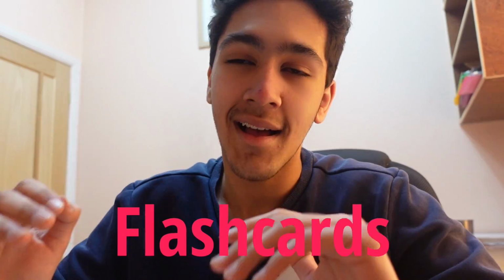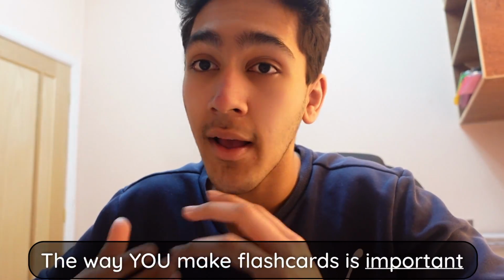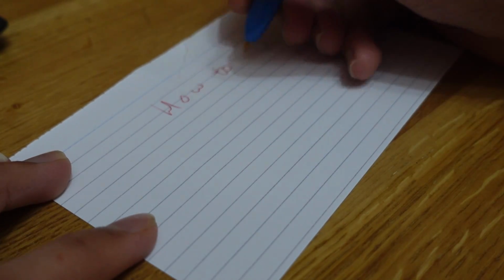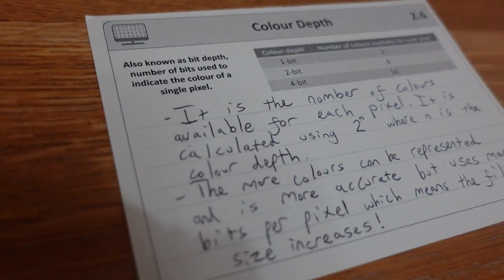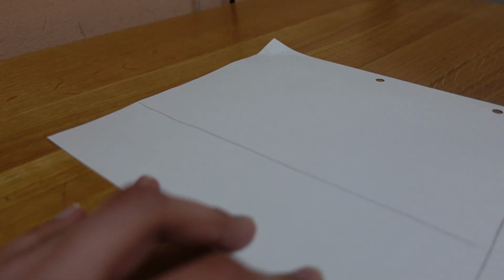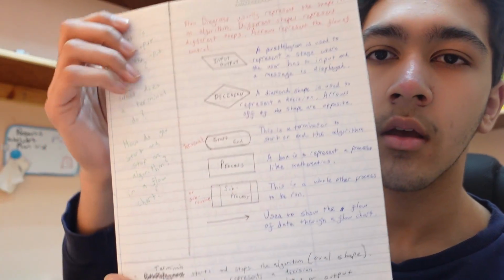A-LEVEL STUDENT GIVES OPINION ON HOW TO REVISE?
Hey Guys,
Today I go through the best revision resources and my opinion on them!

I appreciate it a lot. And whilst you're there, smack that red button.

⏱️ Timestamps:
00:00 Intro
00:34 Flashcards
03:01 Cornell Notes
05:36 Mindmaps
08:23 Summary
09:23 Outro